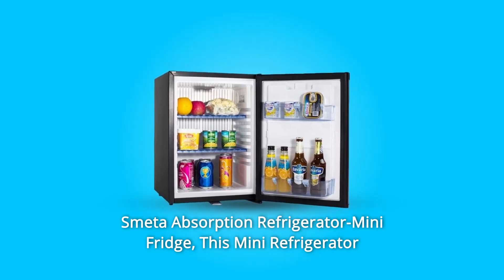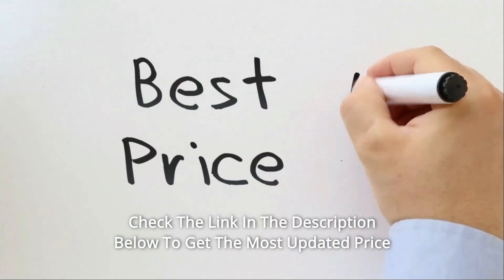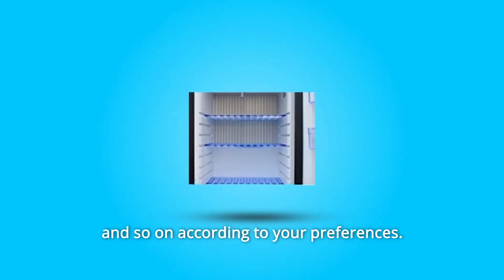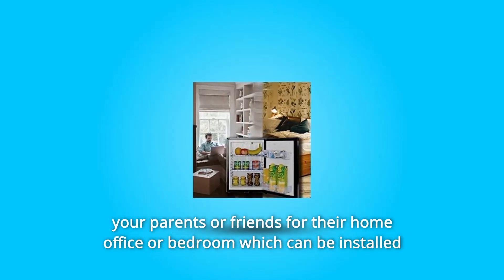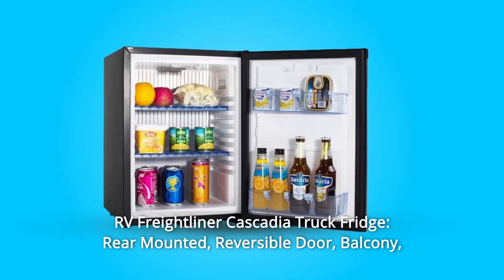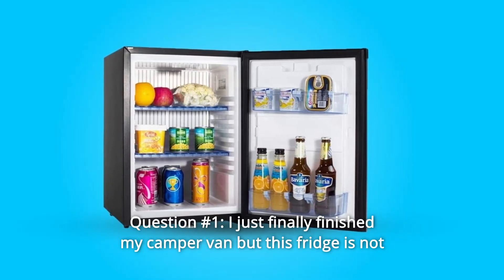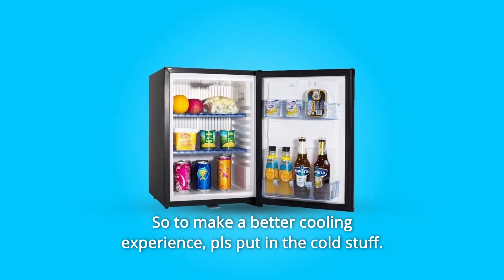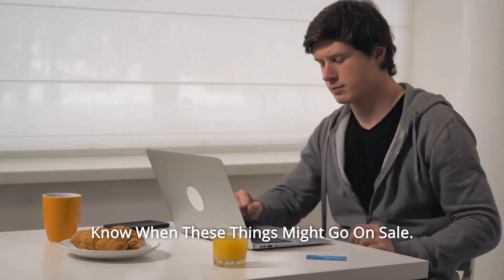SMETA 12V, 110v Compact Refrigerator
SMETA 12V, 110v Compact Refrigerator Review
Check Amazon's latest price (These things might go on Sale)

Smeta Mini Fridge with Absorption, This Mini Refrigerator is intended to increase the comfort of your living and entertaining areas. The absorption system refrigerator is a small, completely quiet refrigerator with no compressors or fans. With its quiet operation and appealing design, you will be able to enjoy the convenience and comfort for many years to come.

Reversible Door: The opening orientation of the door may be altered based on the installation circumstances and use patterns.

Adjustable shelves: Meet your demands for free customization of space to arrange food, beverages, and other items according to your preferences.

ruck/RV Inside Cooler: Car Mini Refrigerator-extremely compact and very practical for on the road; Fits in small spaces such as semi-truck, Cascadia, camper van, RV, and boat.

Single-apartment/Bedroom: As a beverage fridge cooler, this is the ideal present for your parents or friends for their home office or bedroom, and it may be positioned under the counter, countertop, or freestanding to save space.

Compact refrigerator Smeta 12 Volt, 110 Volt: 12 Volt The dimensions of the refrigerator are 15.8 inches wide by 17.9 inches deep by 22 inches tall. Electric single door compact refrigerator with lock, 110 volts and 12 volts.

RV Freightliner Cascadia Truck Fridge: Rear Mounted, Reversible Door, Balcony, Automatic Defrost, LED Light, and Lock

Small Compact Refrigerator Cooler with Lock: No Freon, no pollution, low energy usage, eco-friendly, and no noise while sleeping.

Searches related to SMETA 12V, 110v Compact Refrigerator Review

SMETA 12V Refrigerator
SMETA 12V Refrigerator Review
SMETA Refrigerator
SMETA Refrigerator Review
12V/110v Compact Refrigerator
12V Compact Refrigerator
Compact Refrigerator
Compact Refrigerator Review